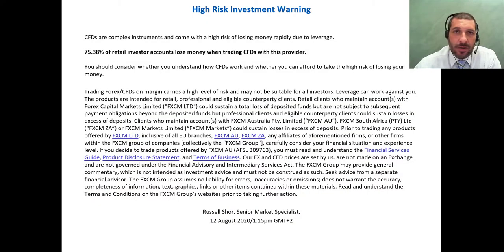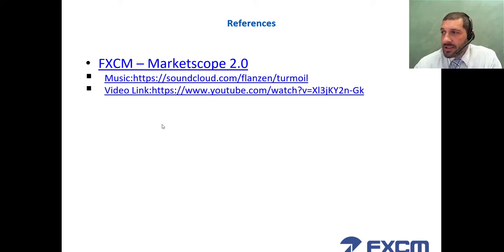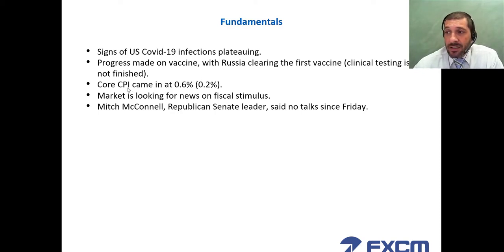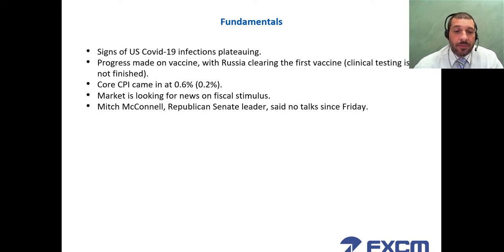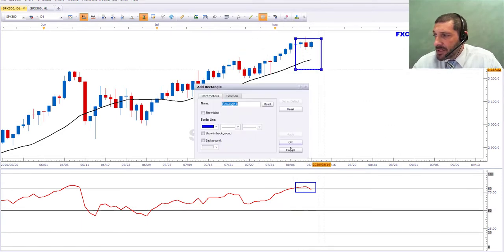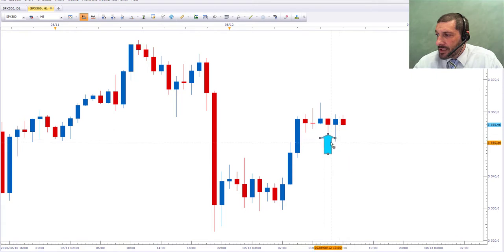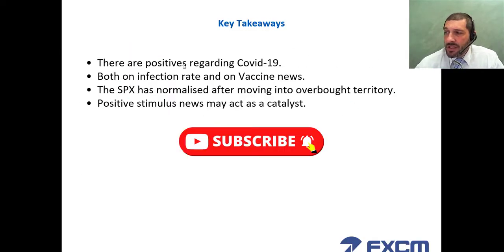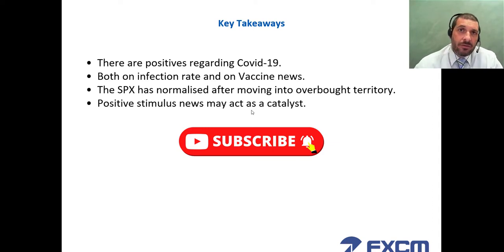SPX normalizes From overbought position. Looking for fiscal stimulus news as catalyst.